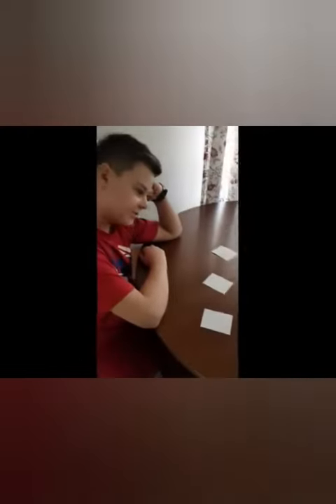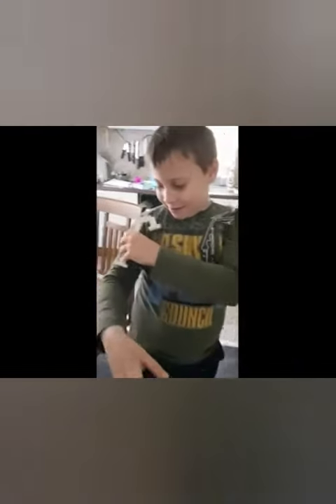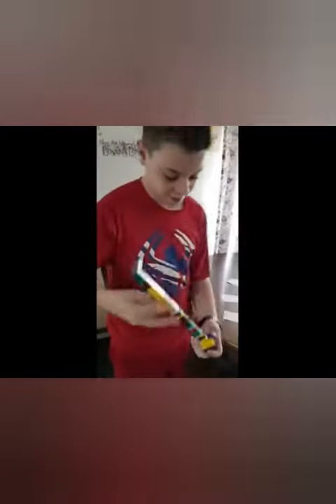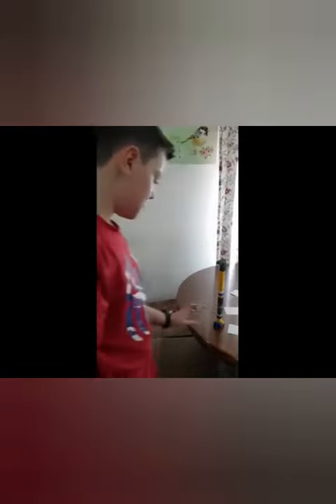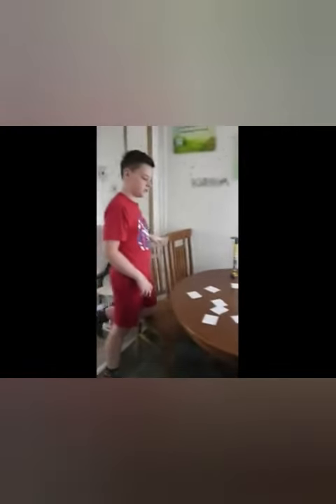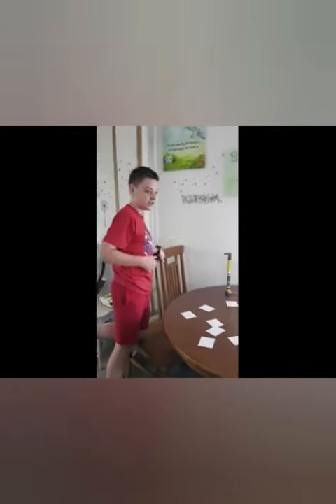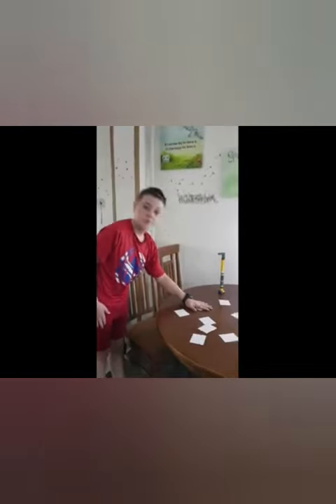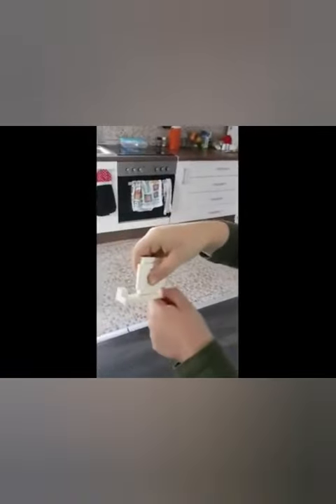Brick (LEGO) Master Challenge - Bone & Joints - FREE PRINTABLE!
** This video was recorded in 2020 with my kids, but it illustrates something I still do with my kids today.

On my blog, I offer FREE Brick Master Challenge cards for kids. They're great for learning, and they are fun for family fun night!

Rosilind Jukic (Founder of A Little R & R) is a participant in the Amazon Services LLC Associates Program, an affiliate advertising program designed to provide a means for sites to earn advertising fees by advertising and linking to amazon.com.”